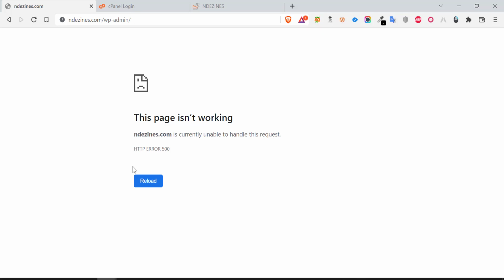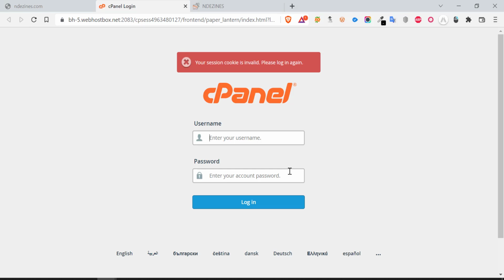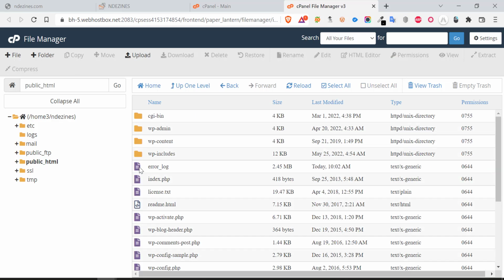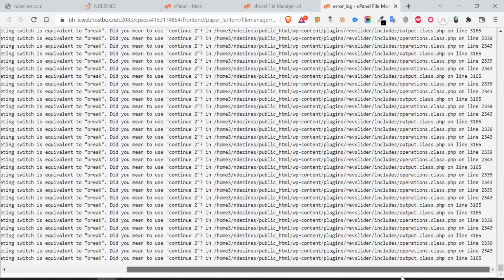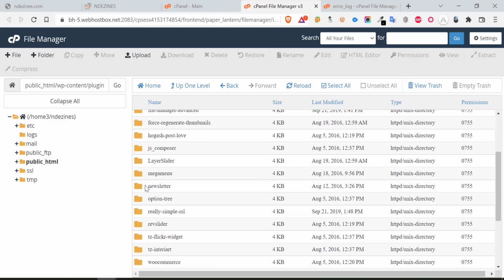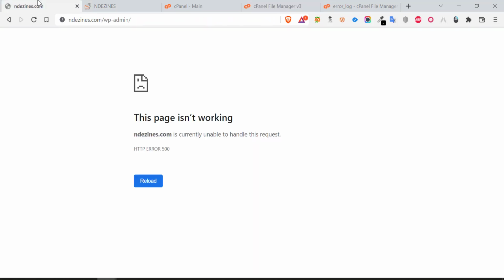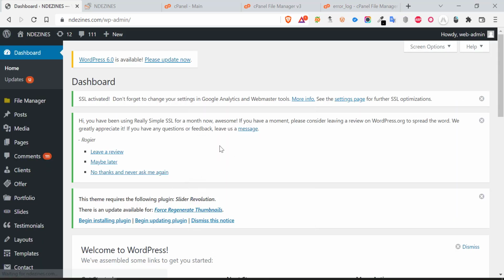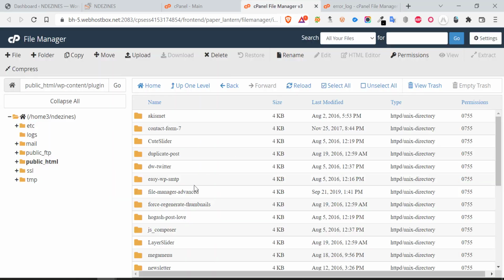WordPress Admin Panel Not Opening | can't access WordPress admin dashboard